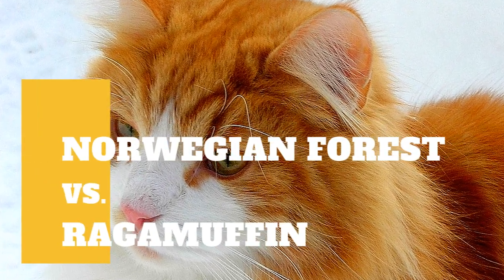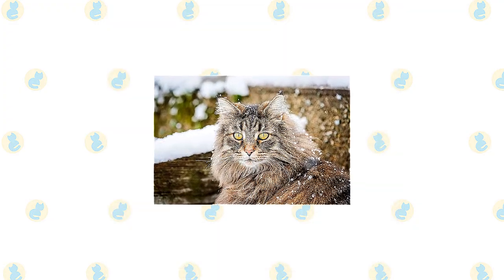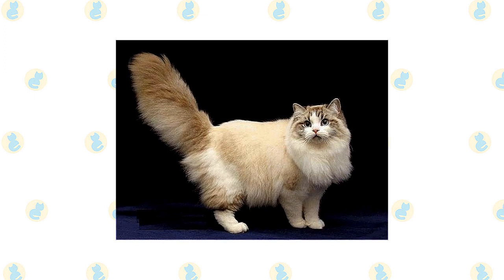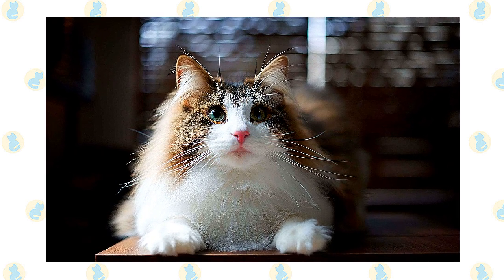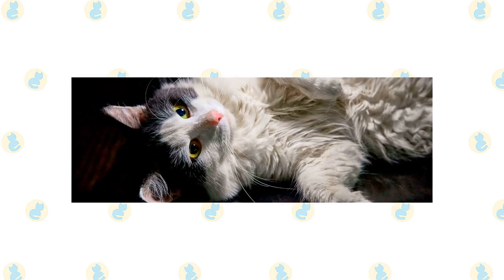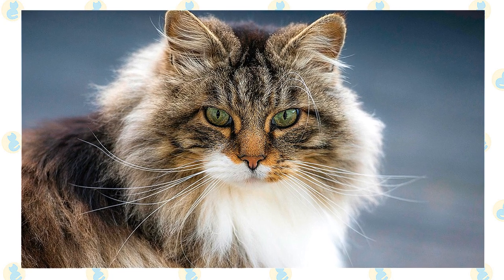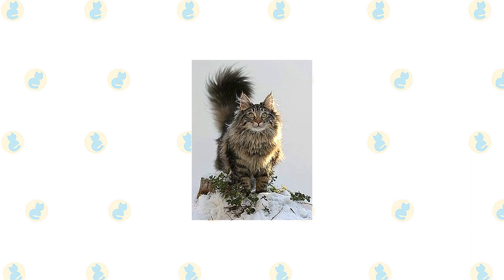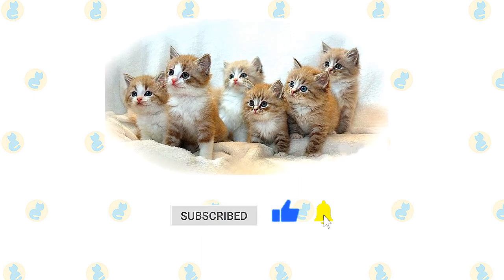Norwegian Forest Cat VS. Ragamuffin Cat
Norwegian Forest Cat is notable for its long, thick, beautiful coat and large size. The head has an inverted triangle shape, pointed at the chin and then widening on each side up toward the medium to large ears, which are heavily tufted. Large, almond-shaped eyes are green, gold, or copper, although white cats may have blue eyes or odd eyes. The moderately long body looks powerful, with its broad chest and heavily muscled thighs. Large round paws have tufts of fur between the toes. The bushy tail is as long as the body.

The weatherproof double coat varies in length. The bib begins with a short collar at the neck, mutton chops on the side, and a full-frontal ruff. Full britches, long hair on the thighs, cover the hind legs. On the body, the coat is long and flowing, but it changes with the seasons. A Wegie in summer looks relatively naked compared to his full winter glory. The coat comes in almost every color and pattern, with or without white, with the exceptions of chocolate, lavender, or lilac, or a pointed pattern like that of the Siamese.

Ragamuffin’s breed standard describes him as a cuddly feline teddy bear. He is characterized by his large size, large walnut-shaped eyes that can be any color, sweet expression, and variety of colors and patterns. One of the interesting facts about the breed is that kittens are born white, then develop their color or pattern as they mature. Some of the differences between the Ragamuffin and the Ragdoll are seen in the face. The Ragamuffin has full cheeks and the eyes are walnut-shaped rather than oval.

Ragamuffin has a broad, modified-wedge-shaped head with a rounded appearance. It’s supported by a short, heavy, strong neck that is especially apparent in males. Mature males are known for their jowls, giving them something of the look of a crusty old brigadier general. The broad-chested body is muscular and heavy, often with a pad of fat on the lower abdomen. A long, fully furred tail looks as if it would make a nice, soft bottlebrush.

Medium to medium-long fur is rabbit soft, dense, and silky. It’s slightly longer around the neck, on the sides and belly, and on the hind legs. The paws and ears are furnished with tufts of fur as well. The coat comes in every color and pattern.  This is a large cat, and they mature slowly, not reaching their full size until they are four years old.

The gentle and friendly Norwegian Forest Cat, Wegie, for short, is fond of family members but does not demand constant attention and petting. He is satisfied to be in the same room with people and will entertain himself if no one is home. Although he appreciates the human company, he can be a bit reserved with visitors. Even with family, he’s not much of a lap cat, but a nice scritch between the ears or beneath the chin is always welcome, and he’ll usually reciprocate with a nice head butt or cheek rub. He communicates with classic Scandinavian restraint. His quiet voice is employed only when he needs something, dinner on time, perhaps, and rises only if he is ignored.

This large and athletic cat is a climber. You will often find him at the highest point he can reach in the home, and unlike some cats, he doesn’t have any qualms about descending trees or other heights headfirst. Thanks to his heritage as a wilderness and farm cat, not to mention his waterproof coat, the Wegie thinks nothing of fishing in a body of water for a nice meal. Aquarium and koi pond denizens, beware! While he loves the outdoors, he is content to live quietly in a home. This is a smart, independent cat who learns quickly and has an alert nature. He likes to play and thrives with a busy family that loves him.